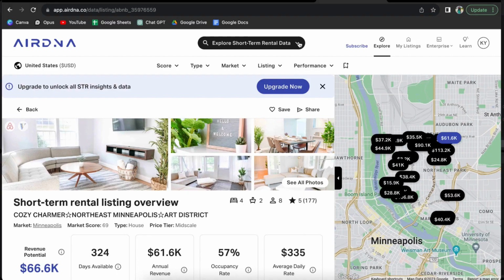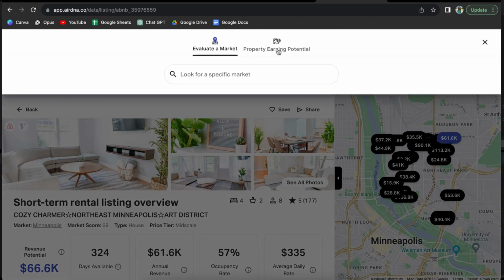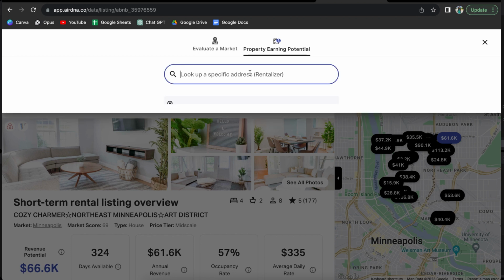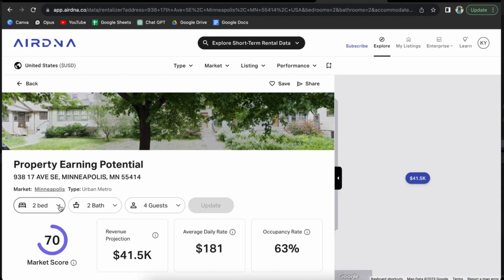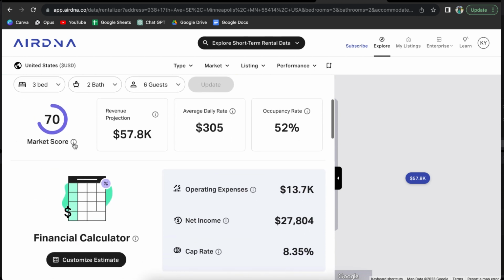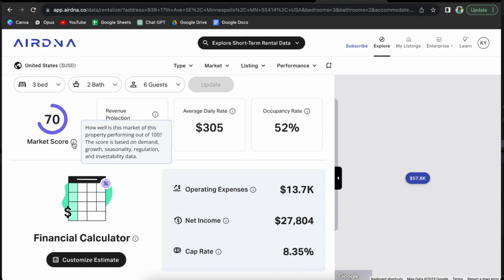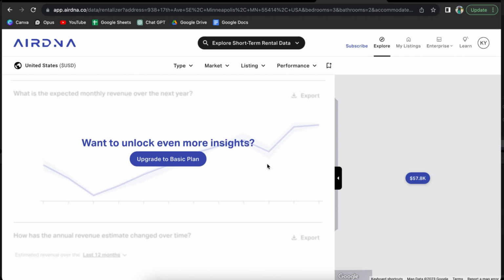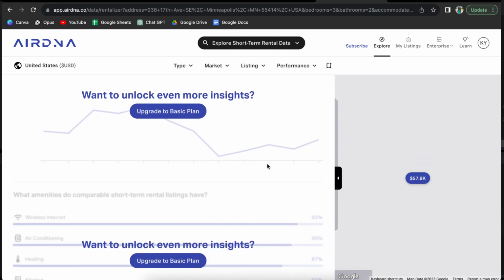5 Tips To Get Started With Airbnb [RENTAL ARBITRAGE]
If you’ve ever thought about getting started with Airbnb but you don’t know how, here are 5 steps to help you get started through Rental Arbitrage.

Timestamps:

Introduction

0:10 - Welcome To My Channel
0:49 - What Is Rental Arbitrage?
1:00 - Rental Arbitrage Example
1:42 - Step 1: Determine Your Budget
2:26 - Step 2: Choosing Your Market
3:18 - Step 3: Property Performance & Profit
4:53 - Step 4: Reaching Out To Landlords
6:02 - Step 5: The Financial Set Up
7:16 - Conclusion

End

*All content presented & discussed reflects my own personal opinion & experiences and should NOT be taken as legal advice, financial advice or investment advice. Please seek professional guidance before making any decisions.